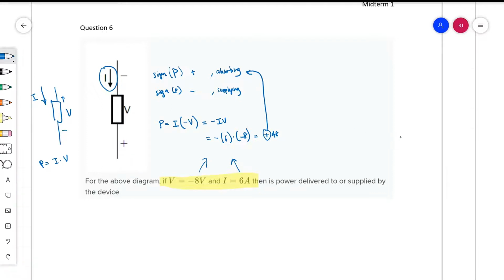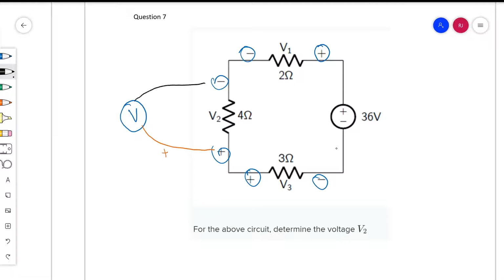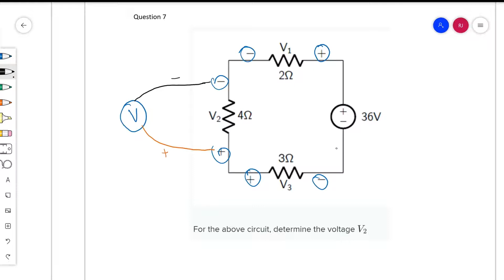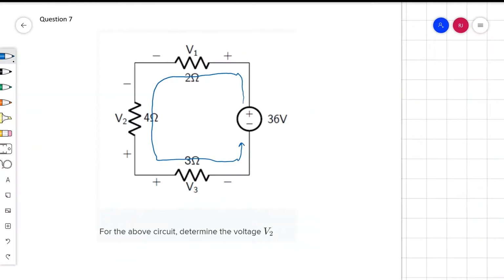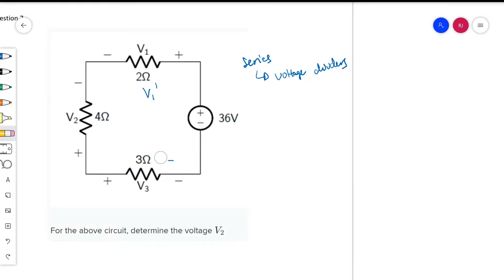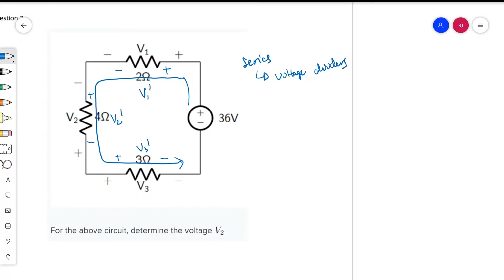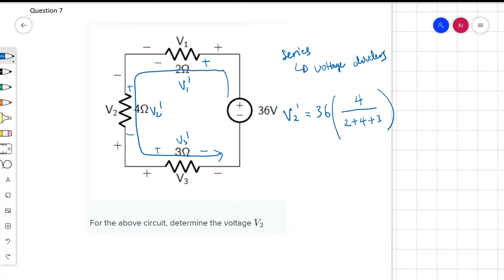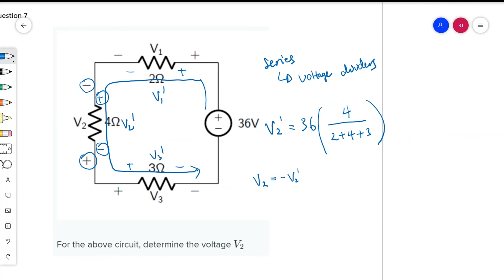Circuits I: Voltage Divider Example